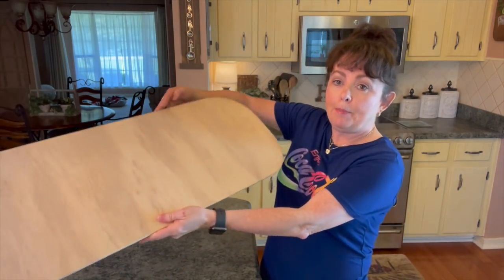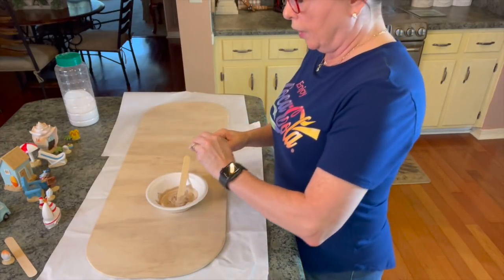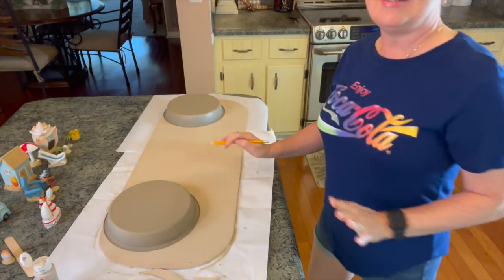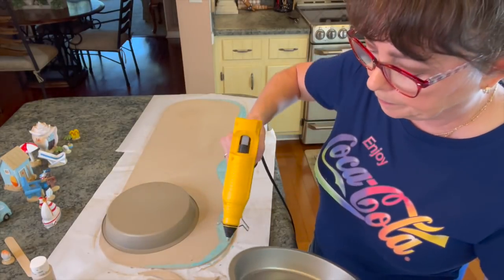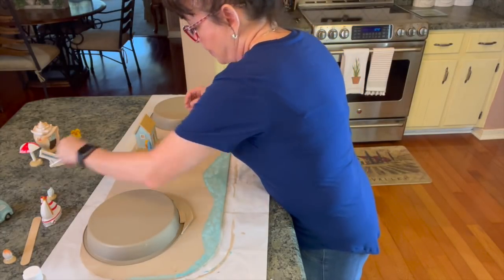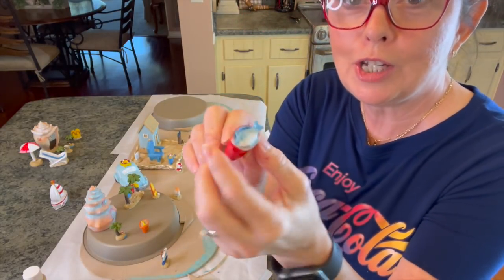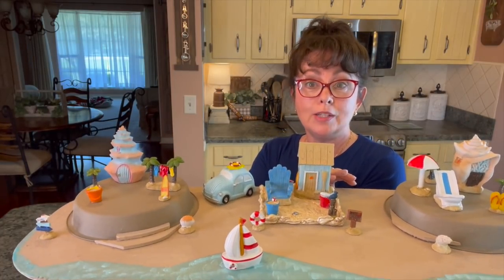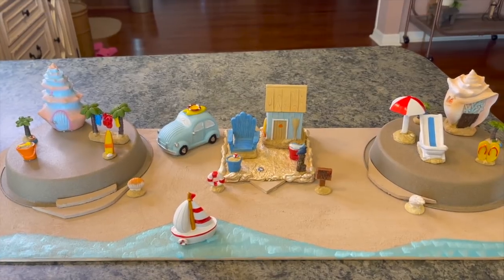Look How I Made My Summer Fairy Garden | Dollar Tree Summer Fairy Garden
In this video, Look How I Made My Summer Fairy Garden | Dollar Tree Summer Fairy Garden, I show how I take Summer Fairy Garden figurines and make my Summer fairy garden. Look how easy it is to make this Summer fairy garden using Dollar Tree items.

MATERIALS NEEDED:
Board or container of your choice
Dollar Tree fairy garden items
Apple Barrel Multi-surface acrylic paint in Warm Buff
Apple Barrel acrylic paint in Bahama Blue
FolkArt acrylic paint in Ocean View
Hot glue or E6000
2 cake pans from the Dollar Tree (optional)